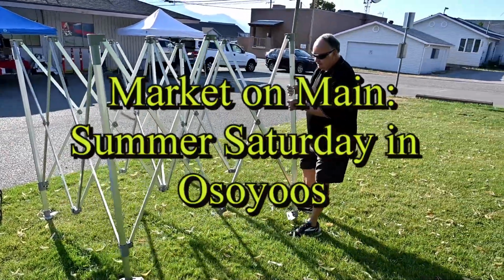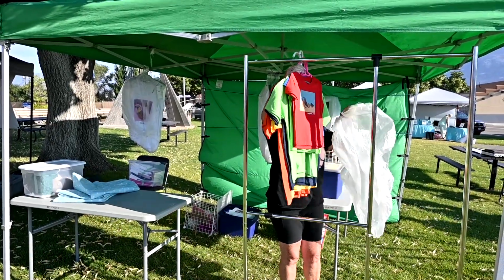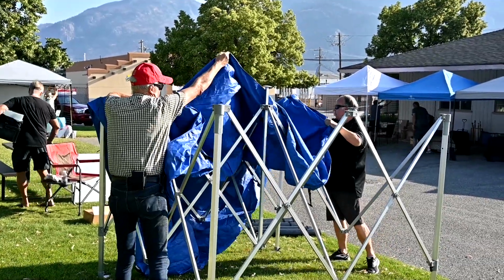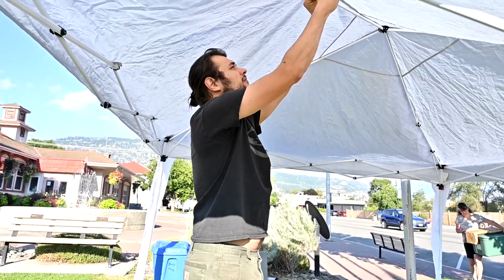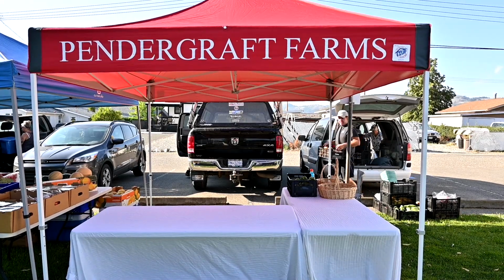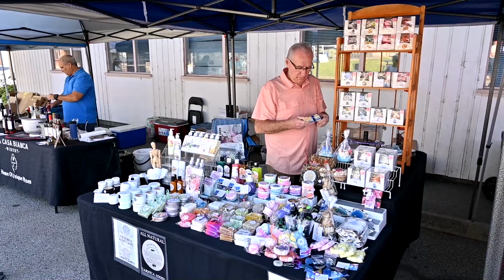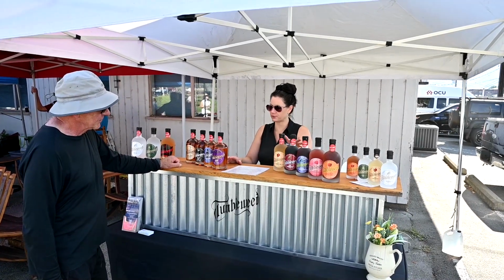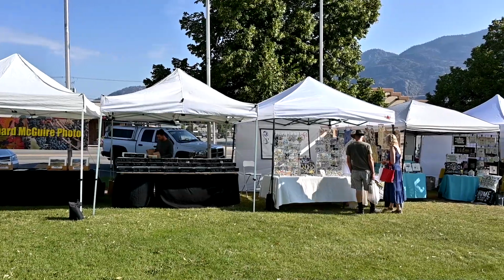Osoyoos Market on Main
Beautiful Osoyoos, BC.

The outdoor market runs from early May right through to the end of September, or in the case of 2022, to Oct. 1. Hours are 9 a.m. to 1 p.m., rain or shine. Vendors can be hand made, home made, locally grown, artists, and of course informational as well. Live music, food trucks, baked goods. there is something for everyone.

It’s held in the Town Square park next to town hall on Main Street and it is great place for locals and tourists to spend their morning.